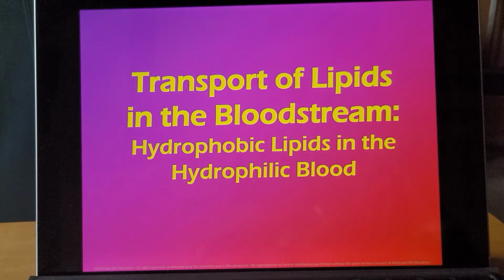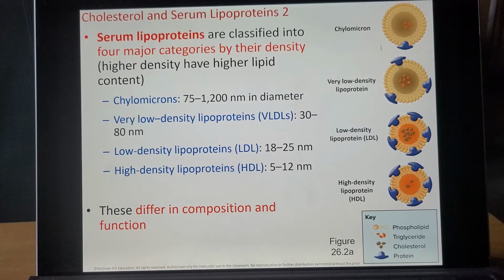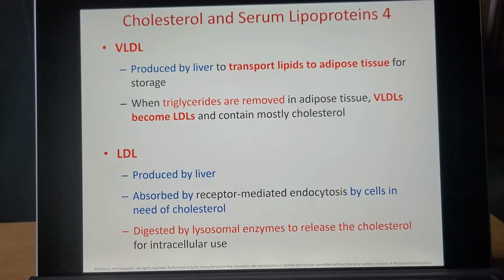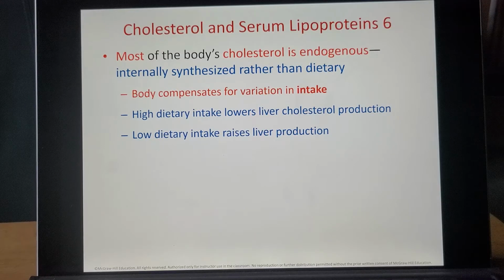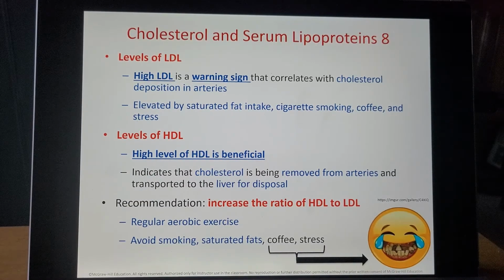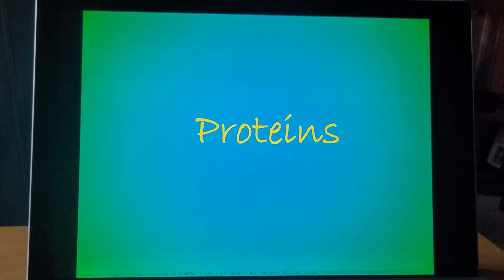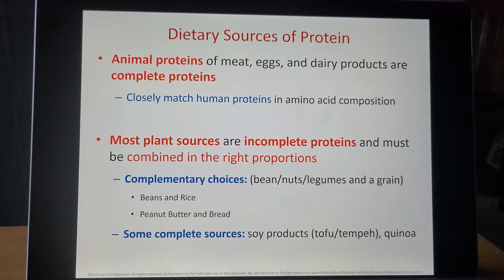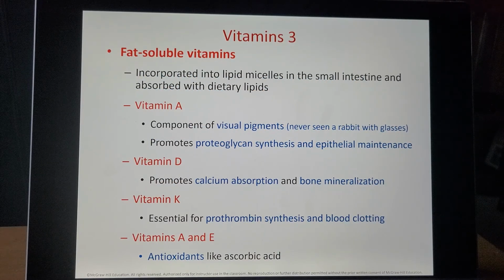2021 Ch26 PowerPoint Highlights Part2